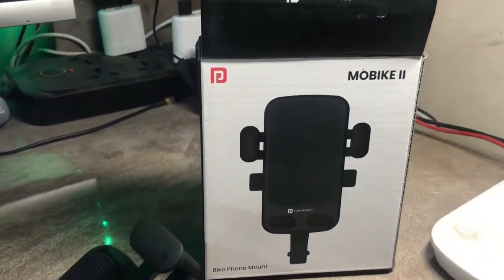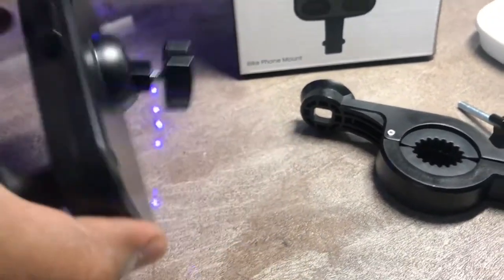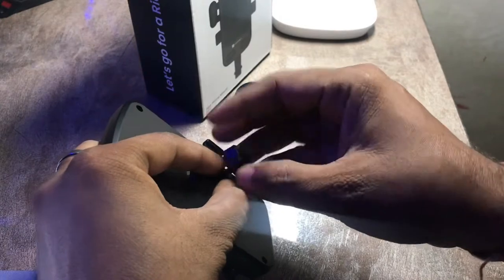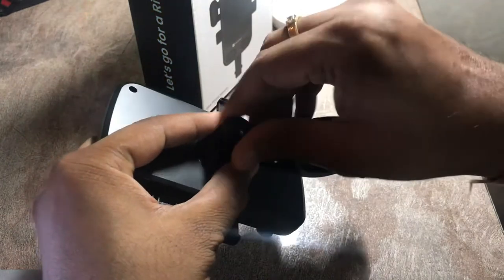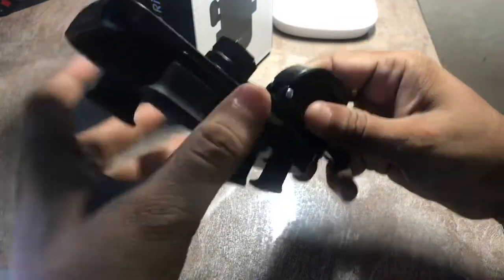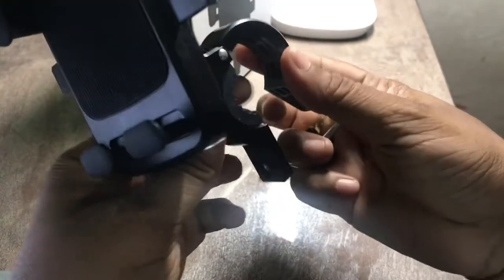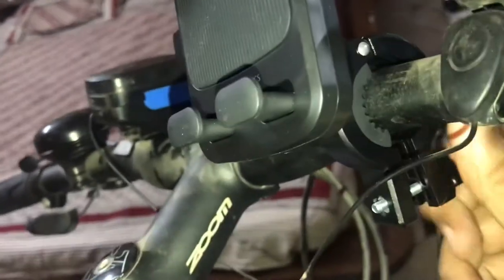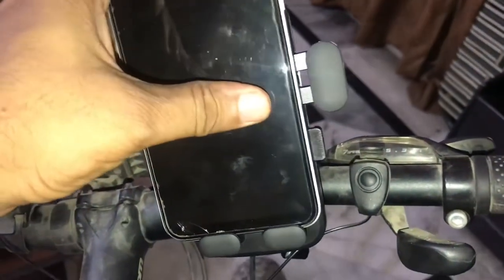Mobile holder for bike/cycle | GPS or vlogging | potronics mobike II 449₹ | iPhone & Samsung samples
Portronics Mobike II
Bike mobile holder
Cycle mobile holder
Stable Video